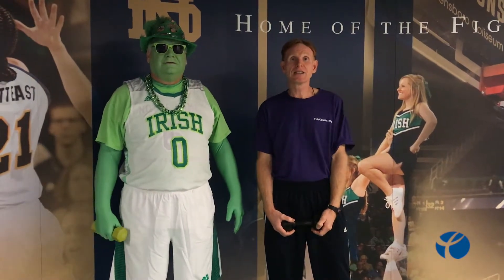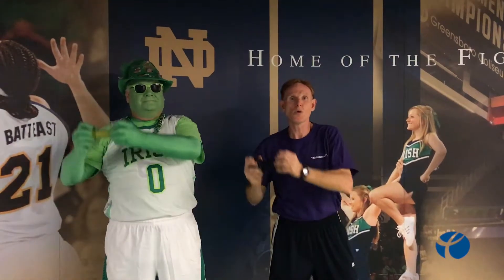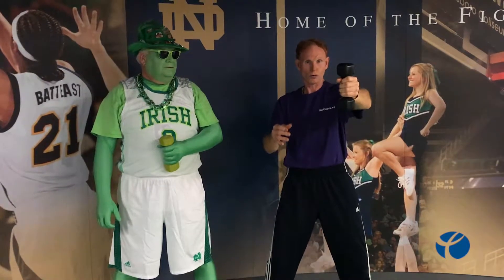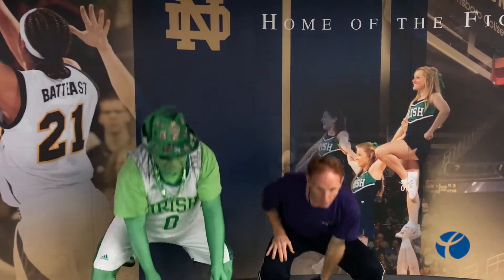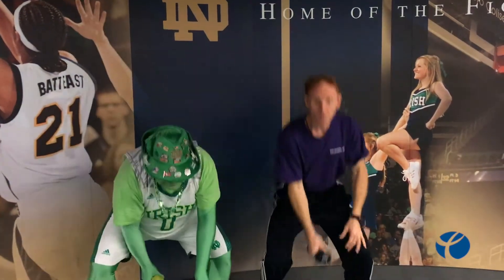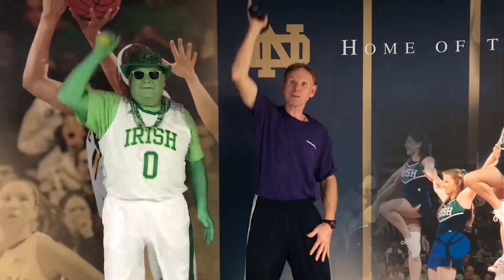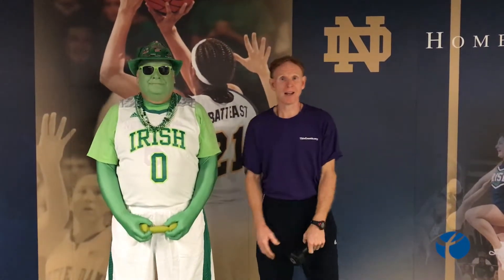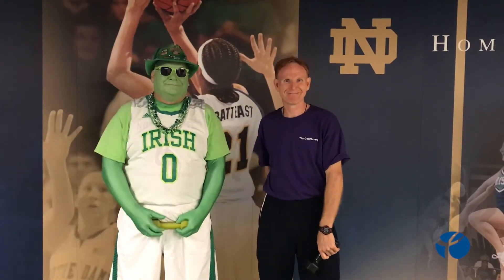Workout Wednesday: Strength 11.8.17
It's Workout Wednesday! Join instructor Dave Stahl and Notre Dame Women's Basketball superfan Kevin Morrison for today's workout.